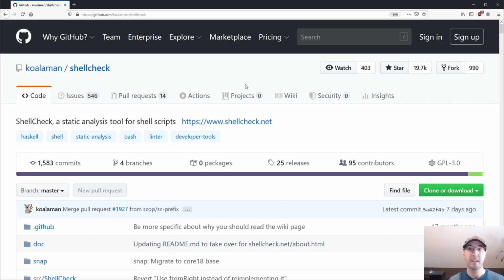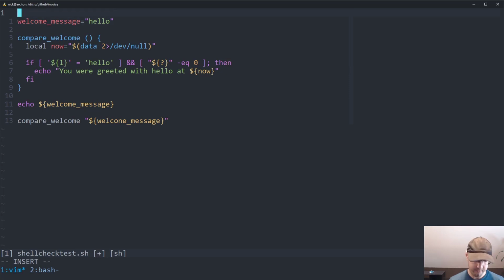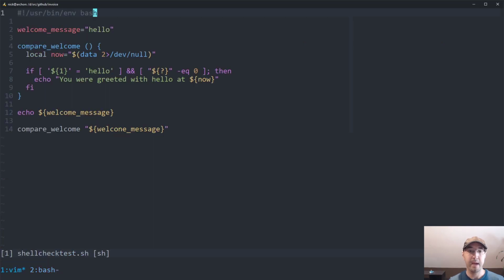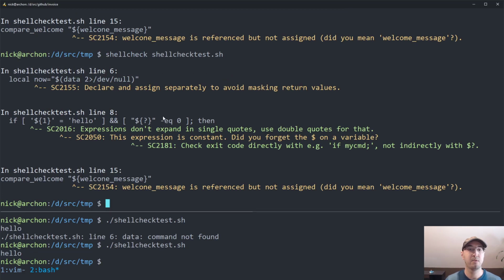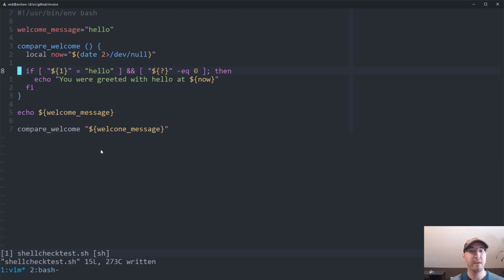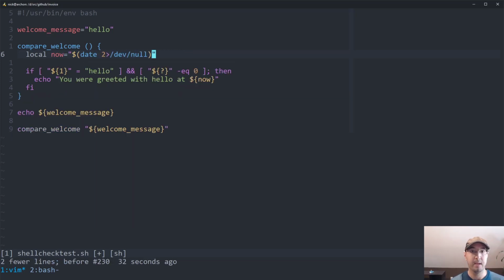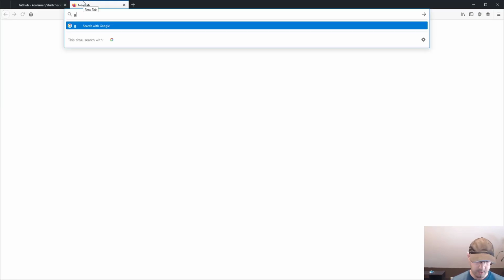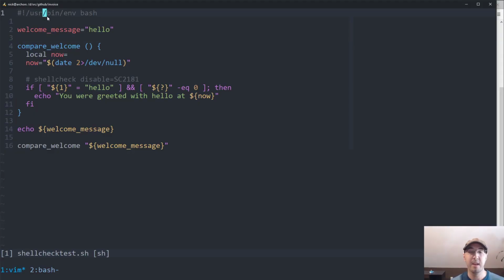Linting and Improving Your Bash Scripts with ShellCheck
ShellCheck helps you find subtle and obvious bugs / issues with your shells scripts.

Timestamped table of contents:

0:00 -- What we'll cover in this video
1:20 -- Running ShellCheck against our broken script
1:59 -- Making sure your script has a shebang defined at the top of the file
2:34 -- Crawling through ShellCheck warnings one by one
3:18 -- You can only define local variables in a function with Bash, not POSIX shell
4:16 -- Help detect invalid commands by splitting variable references and assignments
5:48 -- If you want to interpolate variables, use double quotes not single quotes
7:34 -- Debugging an error and using ShellCheck's output to help fix a typo
9:15 -- Importance of splitting out your variable's reference and assignment
10:54 -- Ignoring a specific ShellCheck warning
12:10 -- ShellCheck is very nice to hook up with your continuous integration server
12:47 -- An example of using ShellCheck with Travis-CI for an open source project
13:56 -- I use ShellCheck all the time in my own scripts and it's easy to install
14:29 -- Messing around with without having to install it locally

Follow along?